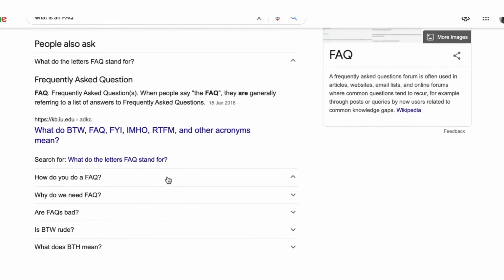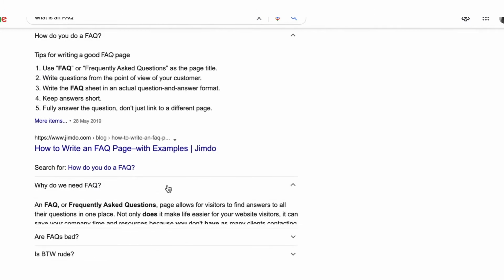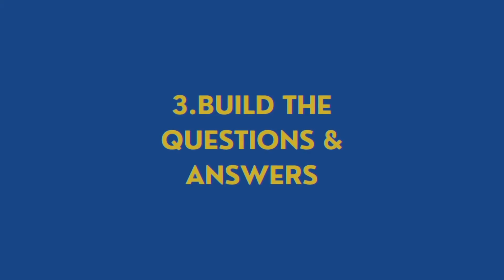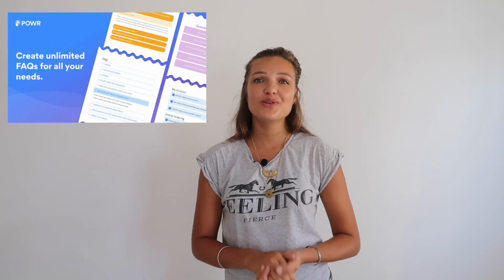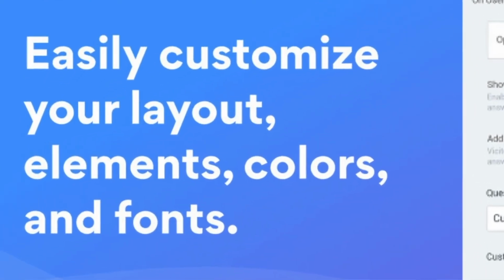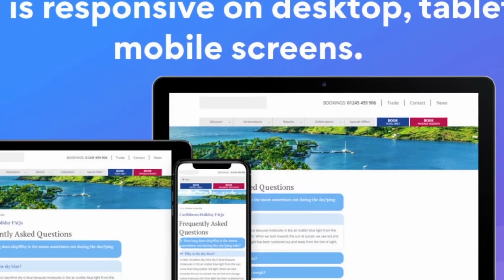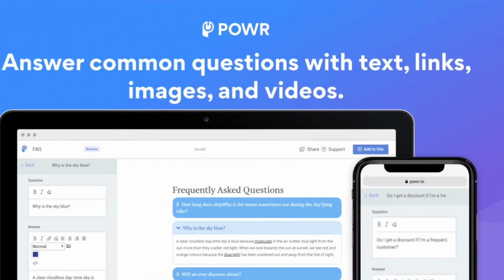How to create FAQ page on Shopify Store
A well done FAQ section can be a great asset for your online store and it fulfills several functions:
➡️ Provide additional information to the description of your product sheets
➡️ Improve referencing and navigation on the site
➡️ Lighten the load of your customer service by publicly answering common questions
➡️ Gain the trust of users and customers by demonstrating your product expertise and explaining your business model
➡️ Satisfy customers by answering their questions in detail
➡️ Proactively prevent customer complaints and negative reviews

When used properly, your FAQ page can be useful to customers at different stages of the buying journey, whether they are in the consideration phase and looking to learn more about your products or brand or are existing customers looking to solve a problem.

🔥 SEO 🔥
Many sites treat the FAQ section as a stand-alone page that uses the question/answer format to communicate a certain amount of information. While this serves the most basic function of an FAQ page you can also build an FAQ section with dedicated pages for each answer to create a more search friendly section on your site.

By hyperlinking to a separate page for each question, you can make each answer show up in Google and in the search portion of your own site. Even if your audience isn't searching for topics directly related to your brand, they may be looking for answers to questions related to your industry via Google, which can bring you visibility if you create content or landing pages optimized for those queries.

0:00 What is an FAQ
0:35 FAQ's functions
1:35 1.Indicators that prove you need a FAQ on your site
2:35 2.How FAQ can improve my SEO
3:29 3.Build the questions and answers
5:27 4.FAQ page templates / ideas
 6:11 5.FAQ with Shopify Apps
7:15 Get in touch